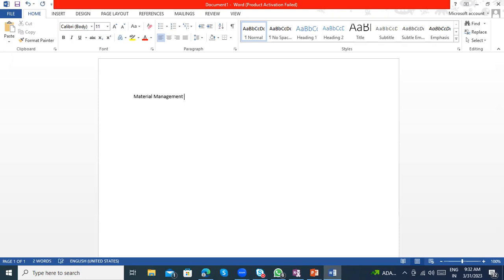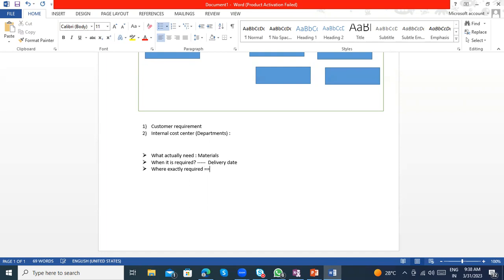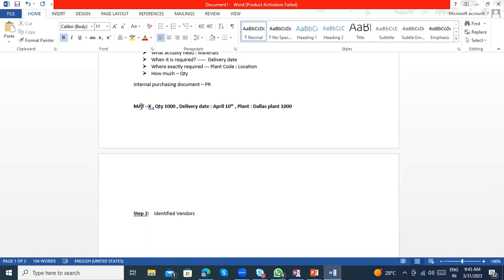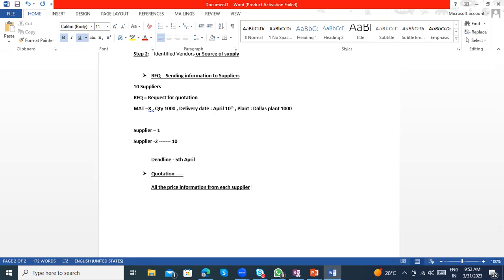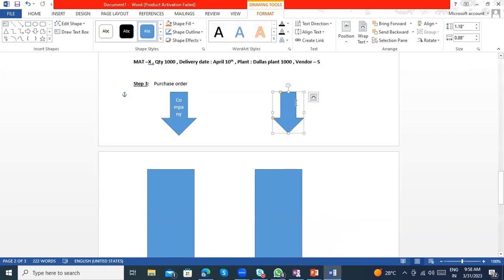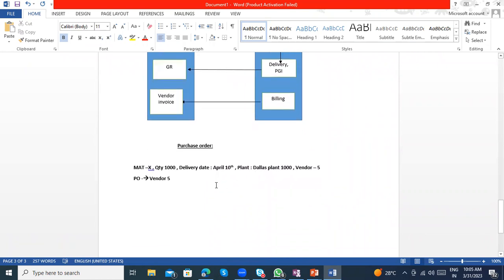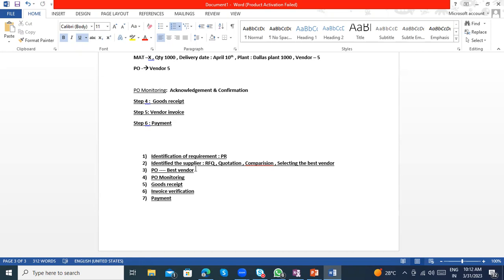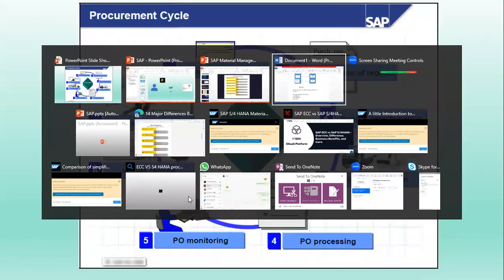Regular Live SAP MM classes and real time discussion with example